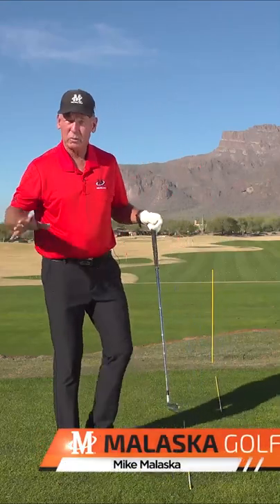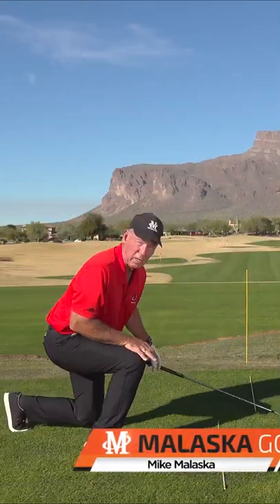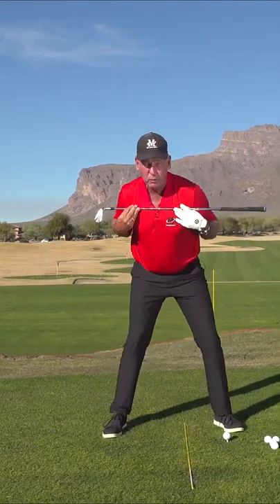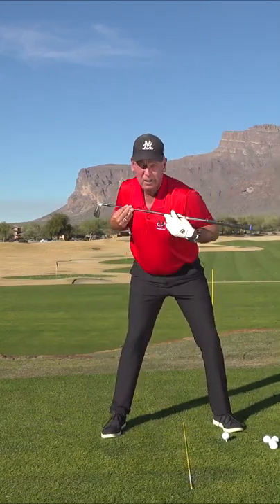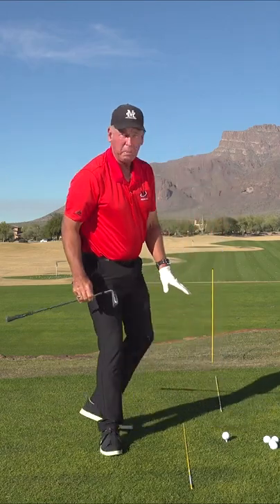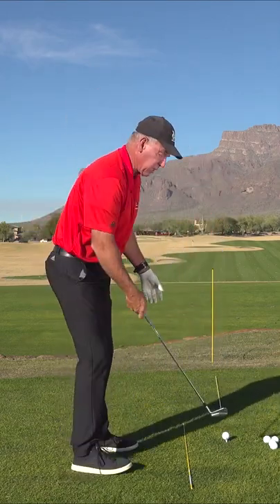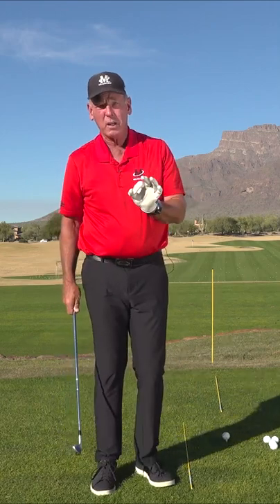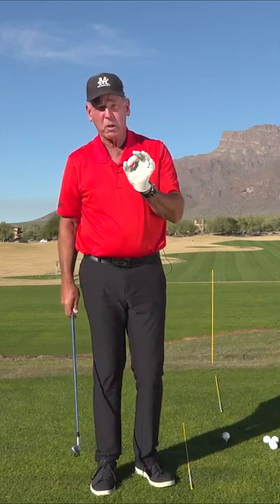Exercises Before You Go To The Tee / Quick Fix Friday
When you go to the tee you should be loose and ready to go. It is important to stretch and loosen up your body before you play.  How are we going to do that? First, we are going to do a couple of exercises. Don't use hitting balls as a way to loosen up.

2011 National PGA Teacher of the Year
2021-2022 Golf Magazine Top 100 Teachers in America (Lifetime Achievement)
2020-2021 Golf Digest 50 Best Teachers in America
2017 PGA Southwest Section Teacher of The Year
25 years as a Jack Nicklaus Academies Trainer & Instructor
2017 GRAA Growth of the Game Teaching Professionals Elite Member
2016 GRAA Top 50 Growth of the Game Teaching Professionals